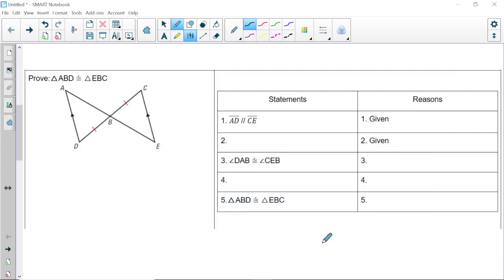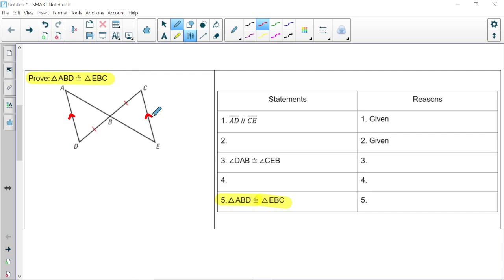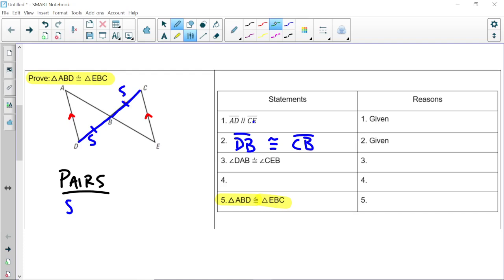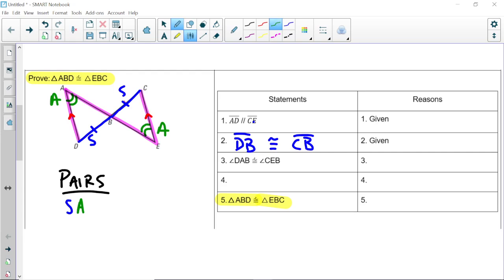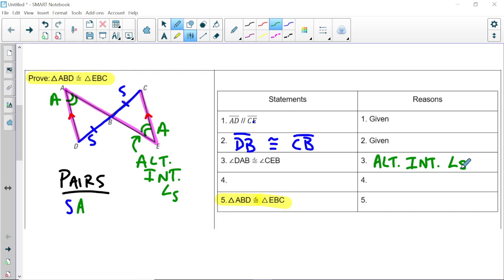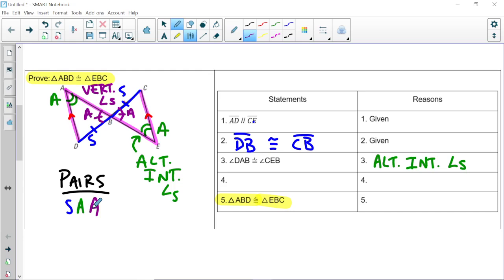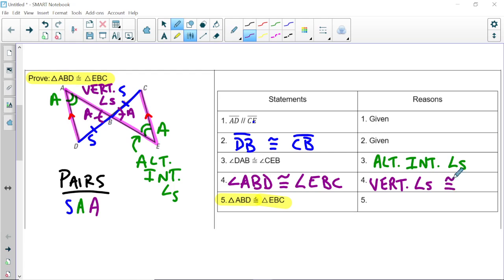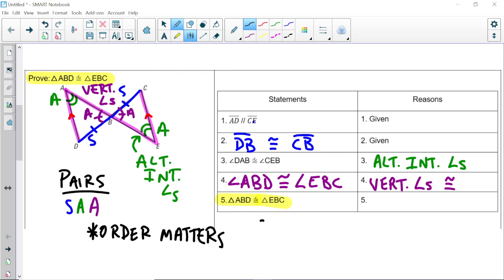Triangle Congruence - Puzzle Proof (2/4)